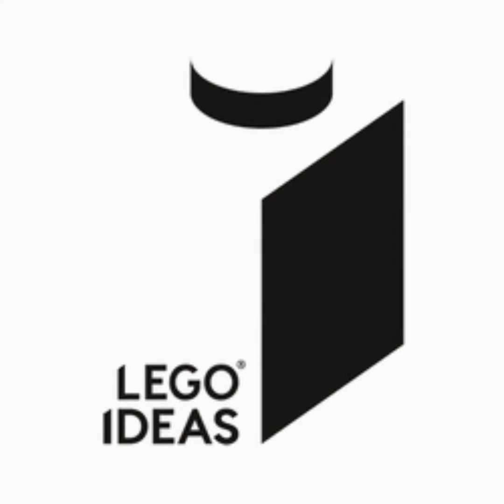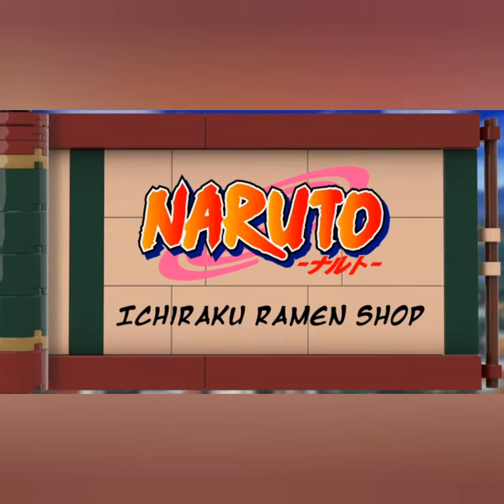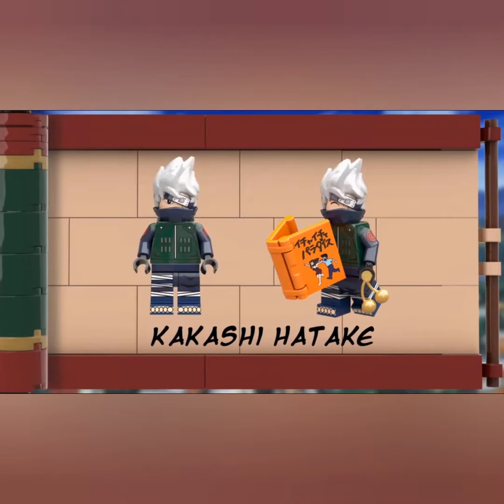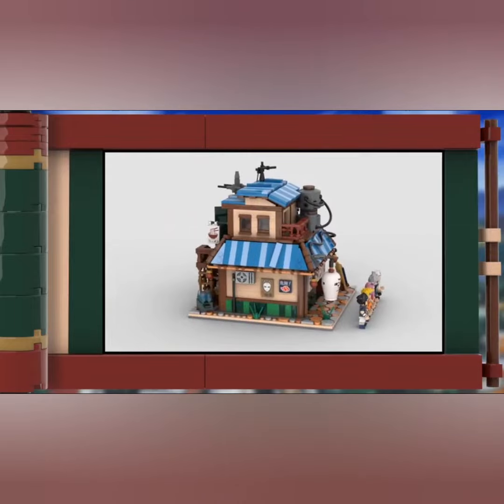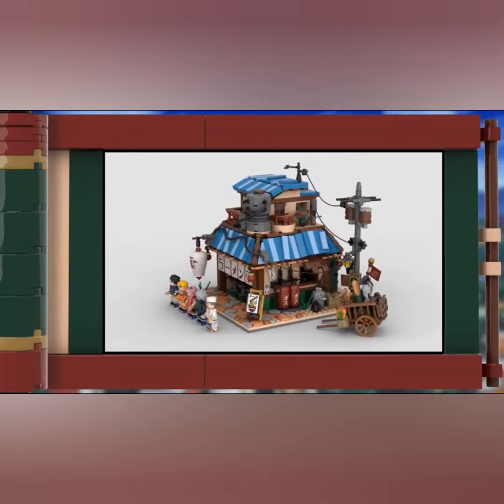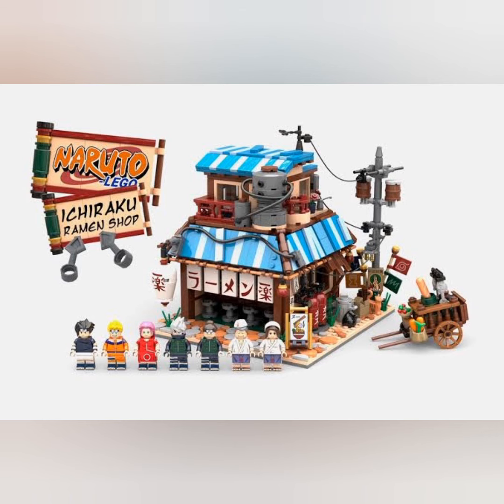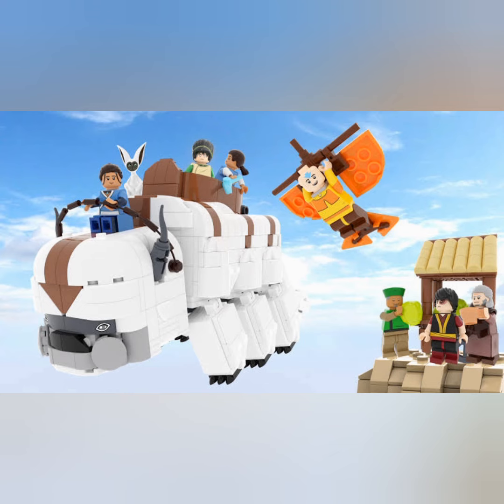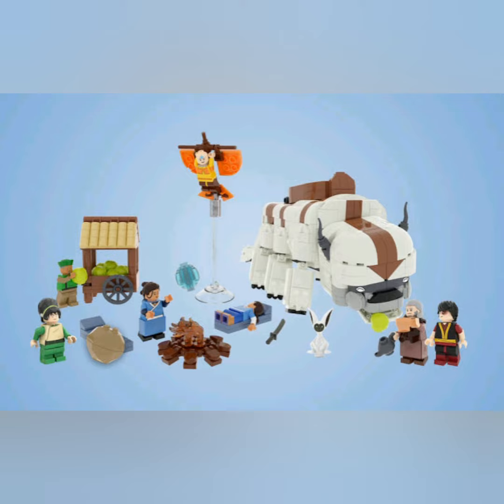Lego ideas project's I want to pass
hi guys Jamman here and today's video is of the ideas project's I want to make though the review stage the two sets a from avatar the last airbender and Naruto if any of these sets win I will get them and I hope you liked this video please like and I will see you all in the next one bye